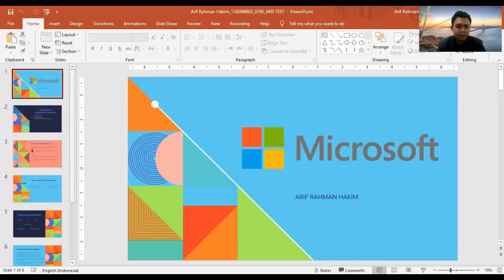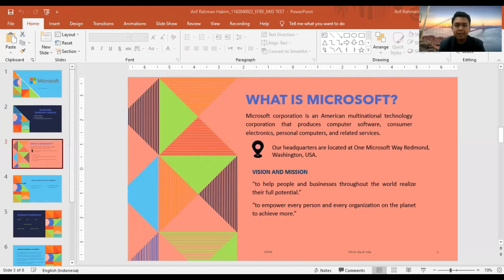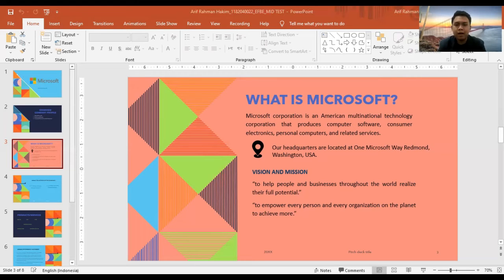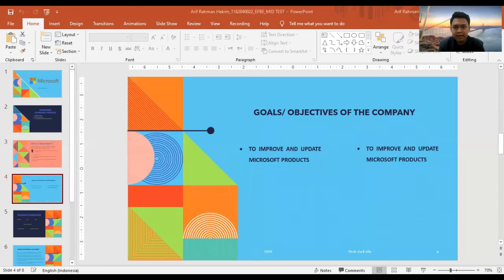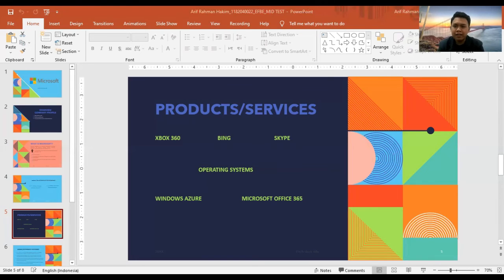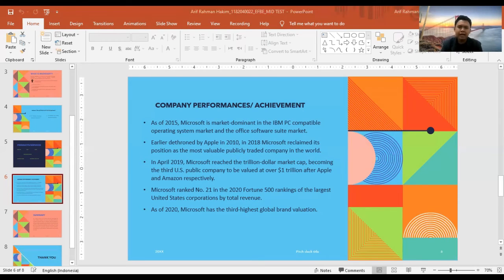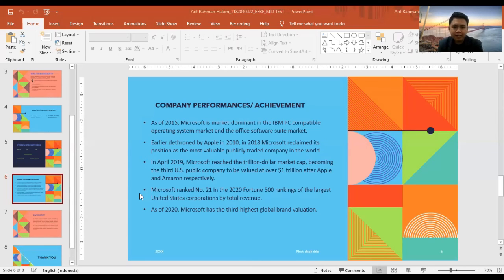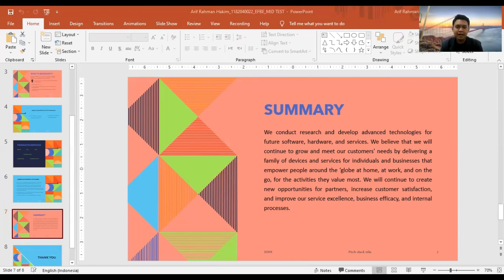MID TEST EFBE Arif Rahman Hakim 1182040022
Arif Rahman Hakim 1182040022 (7)
English Education Department
Islamic State University Sunan Gunung Djati Bandung